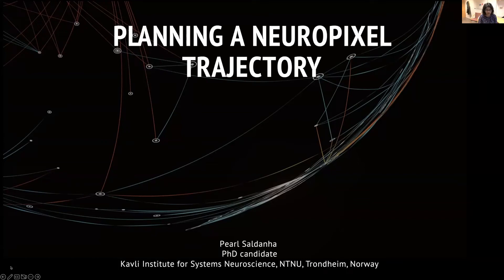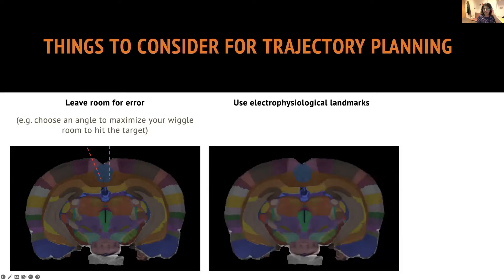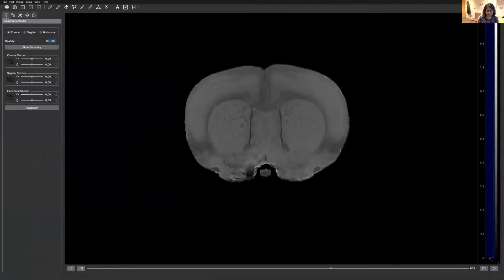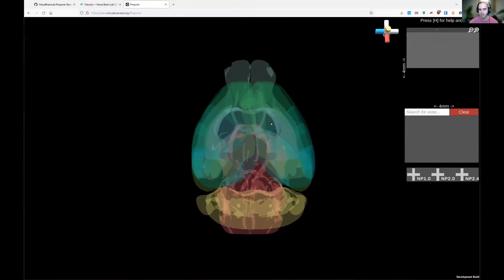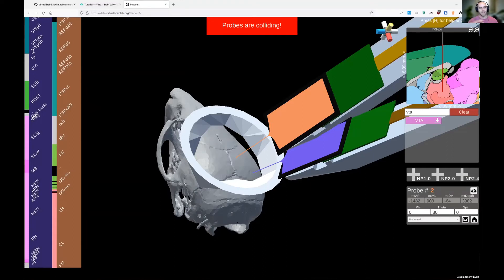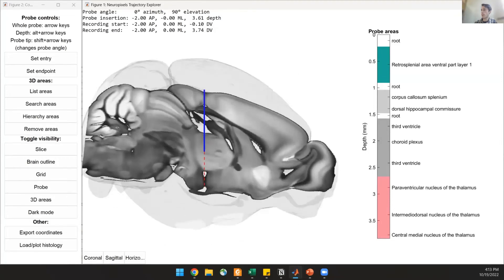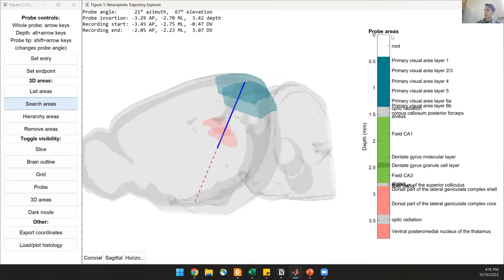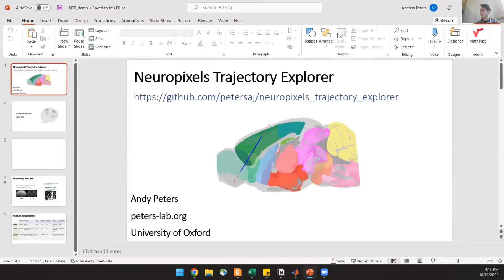2022 Lecture 03 Planning a Neuropixels trajectory (Saldanha, Birman, and Peters)